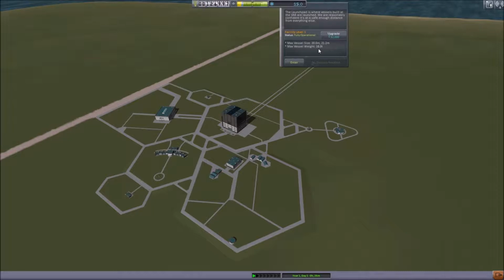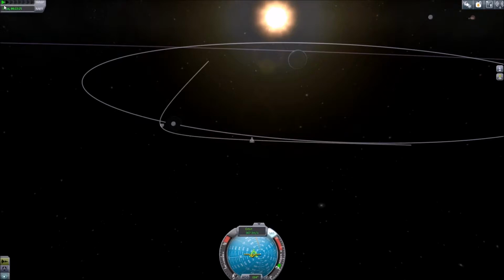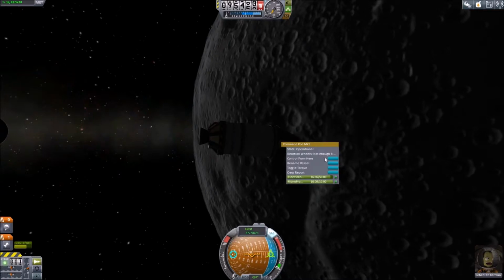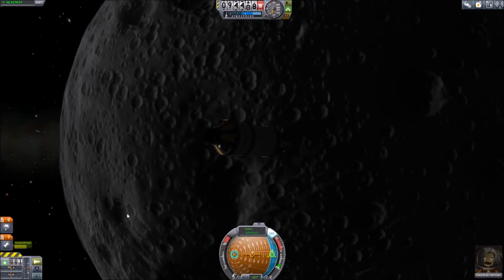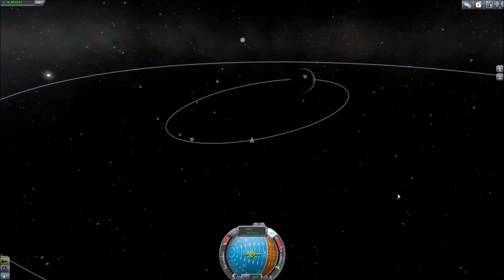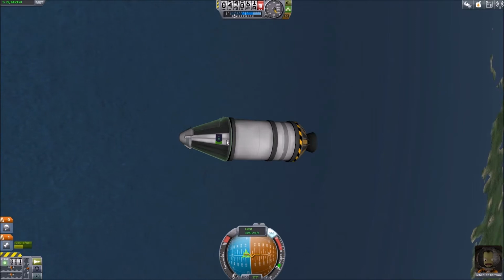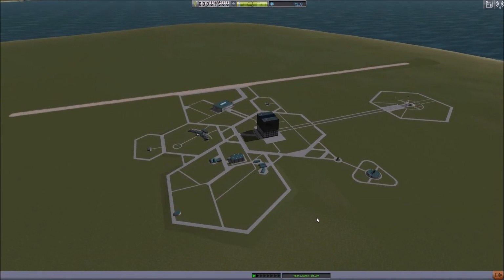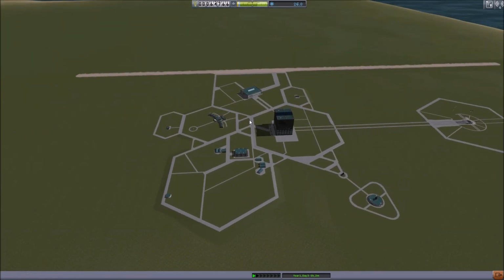Kerbal Space Program: Career Mode Debacles ep. 5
Version 0.90 Beta is here and i find out how much has changed and it causes trouble. I have to learn how to play all over again, and i love it!